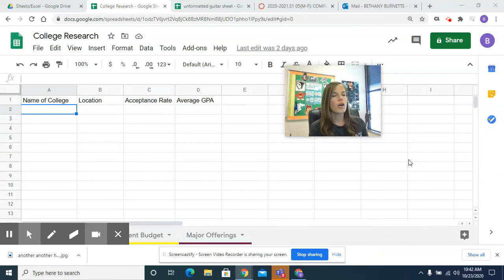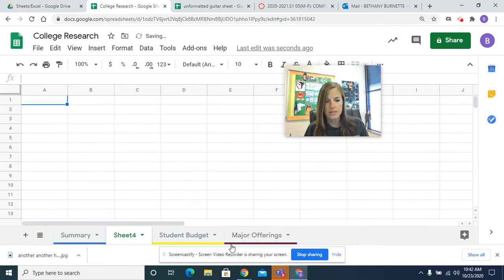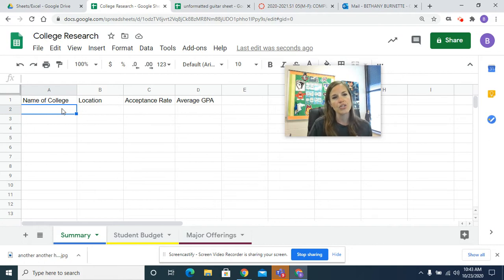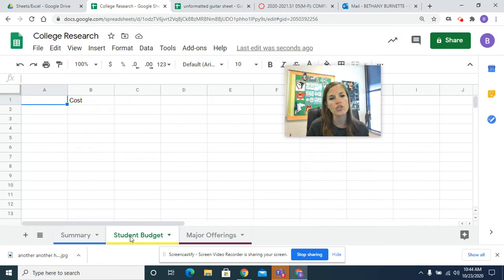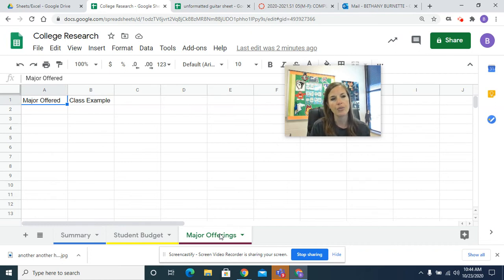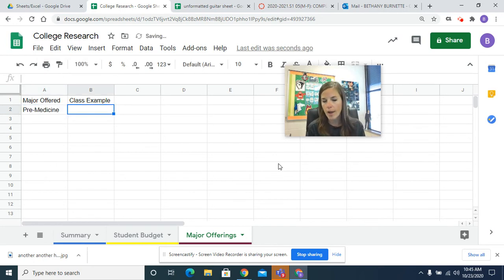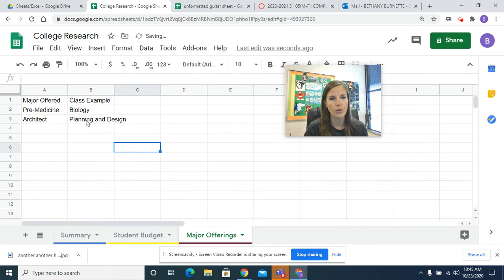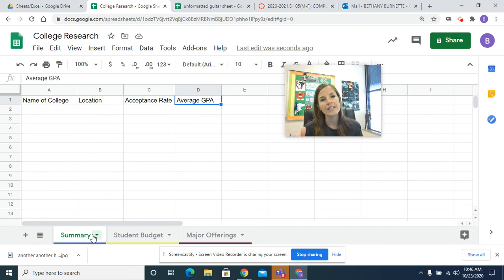College Research Sheet Instructions